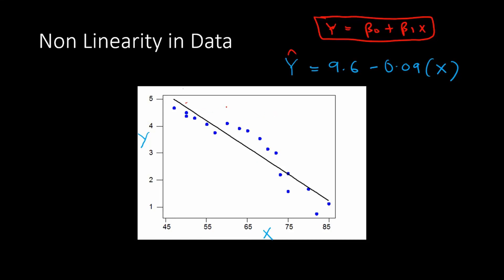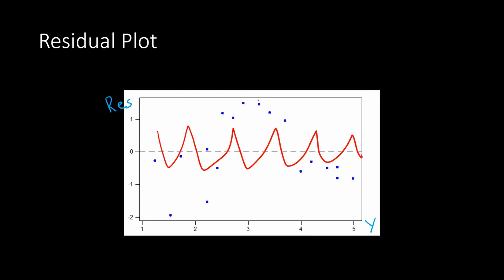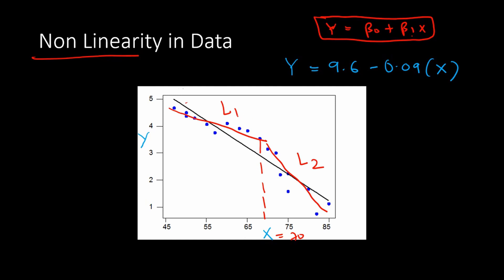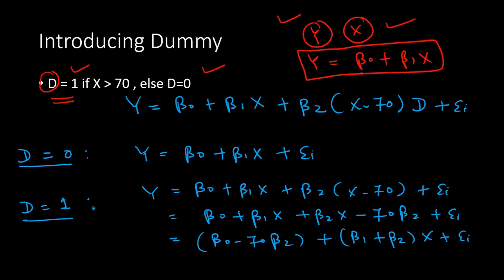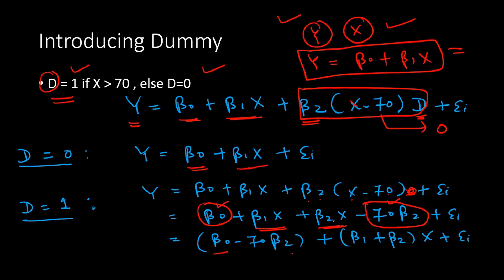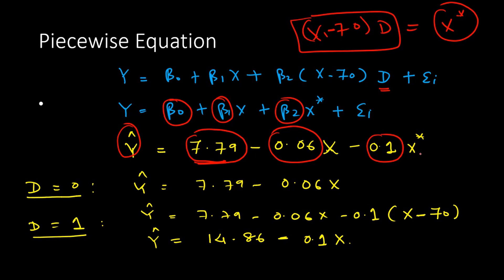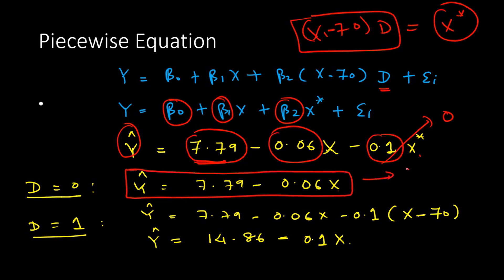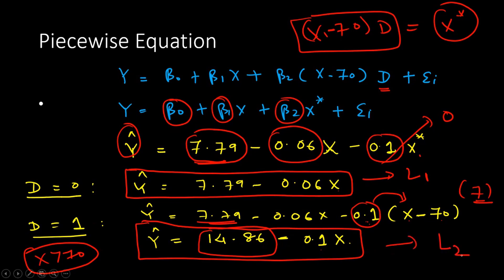Piecewise Linear Regression || Econometrics || Statistical modelling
In this video you will learn about the Piecewise Linear Regression